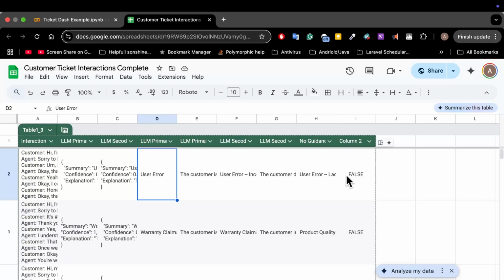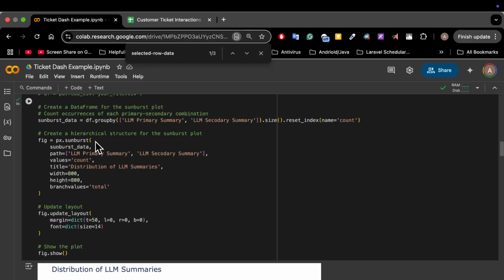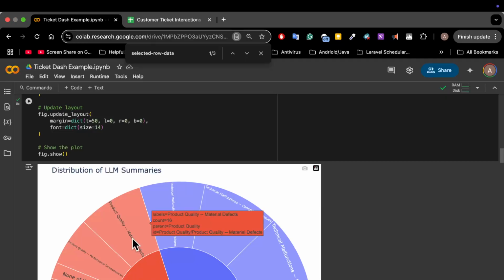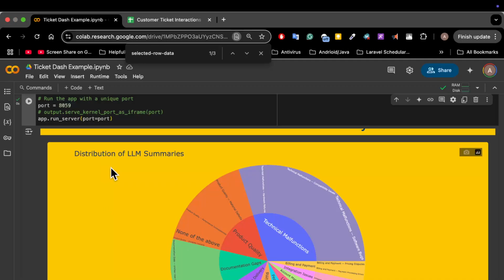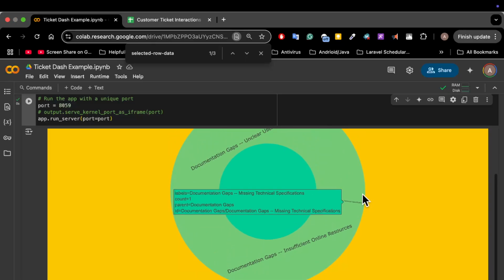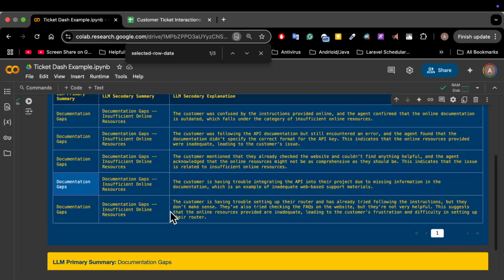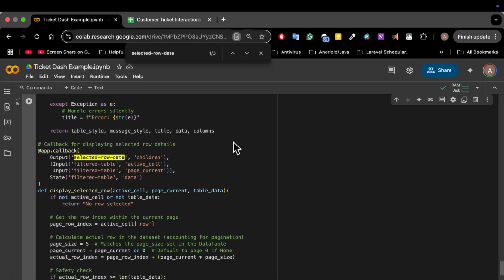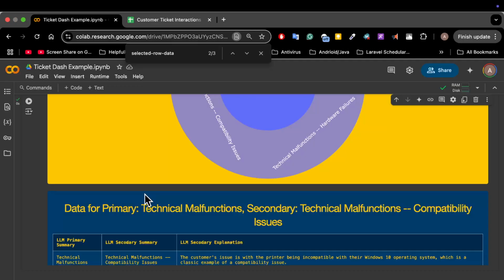From Tagging to Intelligence: Visualizing Customer Service Insights with Interactive Dashboards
**Interactive Data Visualization with Plotly Dash | Customer Service Data Analysis | Sunburst Chart Tutorial**

Build a powerful, interactive dashboard to analyze customer service data tagged with LLMs! This tutorial uses Python, Plotly, and Dash to create a dynamic Sunburst chart that lets you explore hierarchical data.  Learn how to:

*   Visualize primary and secondary tags (e.g., "Product Quality" issues, "Documentation Gaps").
*   Implement drill-down functionality for in-depth analysis.
*   Filter data dynamically based on user selections.
*   Use Plotly and Dash callbacks for interactivity.
*   Create a user-friendly dashboard with pagination.
*   Structure and scale your Dash application.

*Chapters:*

00:23 Introduction and Project Context
    - We discuss tagging customer service data using LLMs (building on a previous video and LinkedIn article) and setting the stage for visualization. We'll reuse data from a prior script.
01:28 Data Setup and Visualization Initialization
    - Importing libraries (Plotly, Dash), connecting to the data, grouping data, and configuring the Sunburst plot for hierarchical tags.
03:41 Sunburst Plot Functionality and Interactivity
    - See how to drill down into categories, dynamically filter data, and understand nested counts within the Sunburst chart.
05:58 Dashboard Interactivity and Customization
    - Learn about pagination, dynamic filtering using callbacks, and how `selected_data` and `active_cell` work.
07:52 Code Structure and Scalability
    - We'll discuss the app layout (`dbc.Container`), linking callbacks, and options for expanding the dashboard (multi-page apps, styling).
10:49 Conclusion and Next Steps
    - A summary of the dashboard's features and an invitation for further tutorial requests.